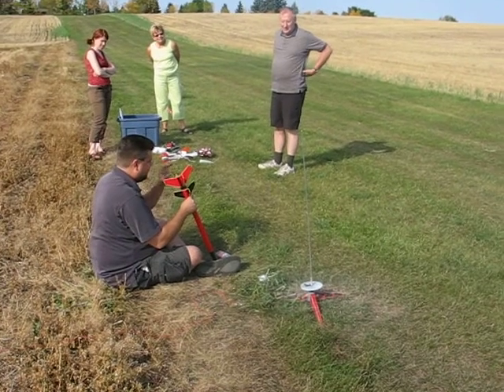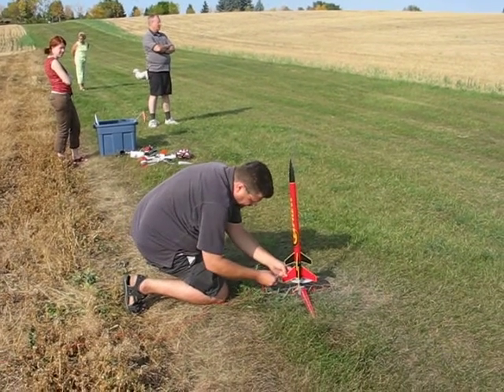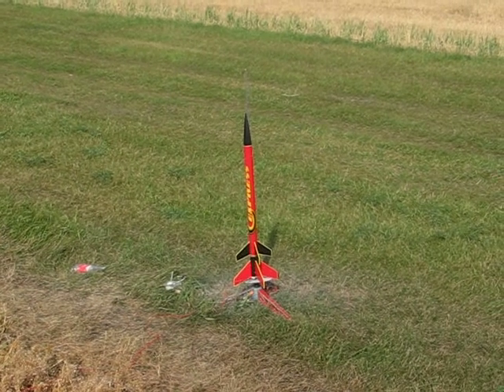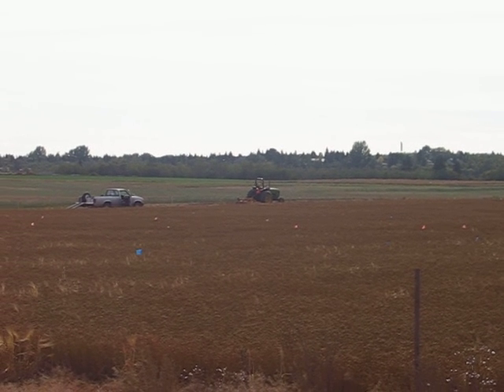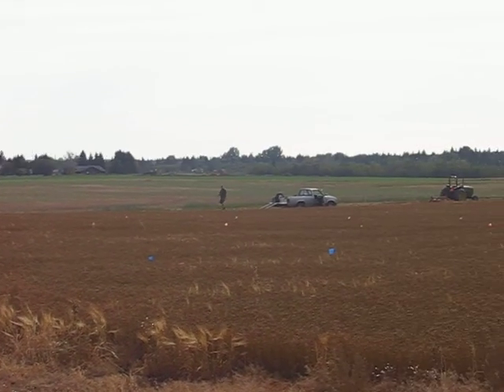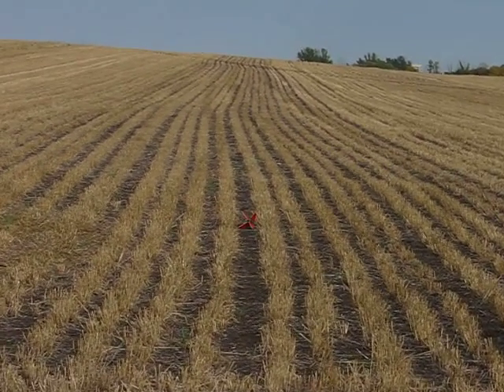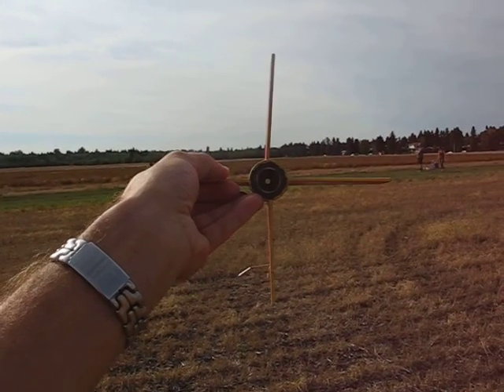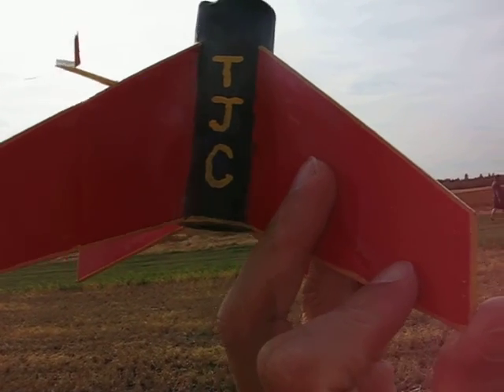CC Express First Launch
The September 10, 2006 launch of my CC Express model rocket.

FLIGHT NUMBER: C0013
ROCKET NUMBER: T0006
ROCKET NAME: CC Express
PRODUCT: Estes 1302
LAUNCH DATE: 09/10/2006
LAUNCH TIME: 2:00 pm
ENGINE: D12-0, D12-7